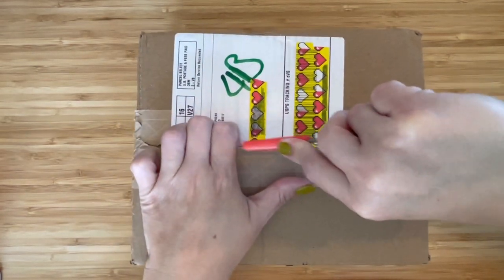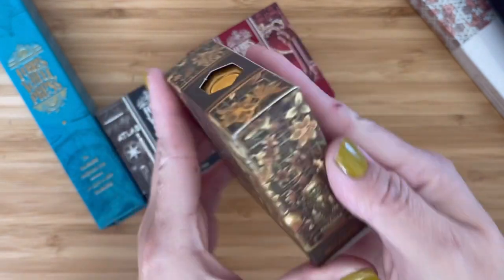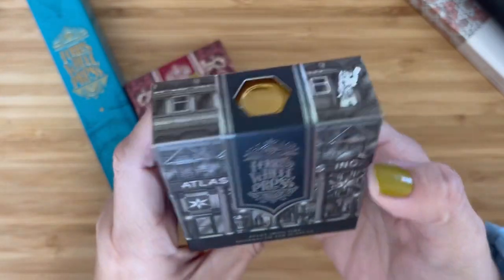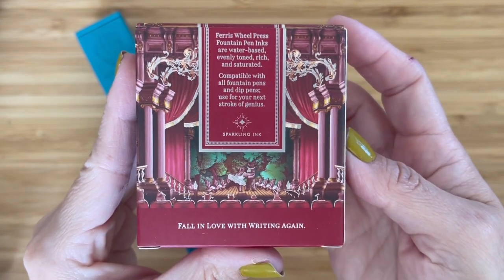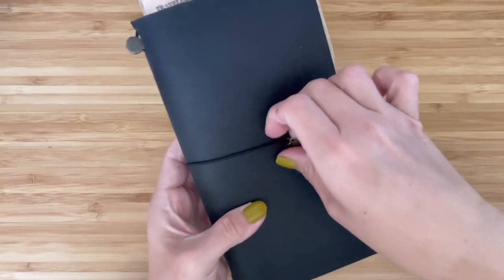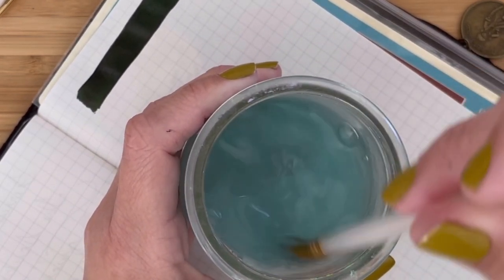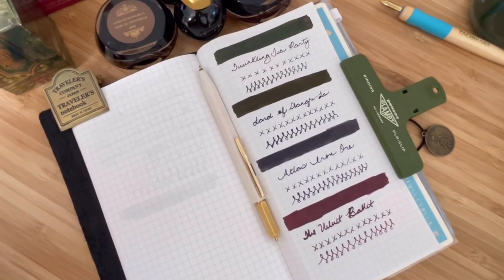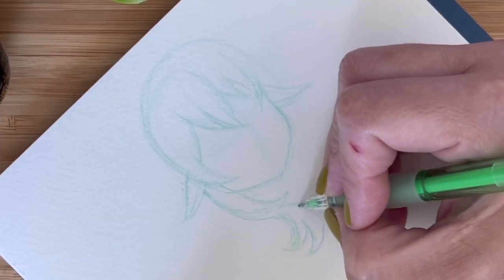Ferris Wheel Press review and GIVEAWAY: Painting Nahida from Genshin Impact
I hope you enjoy this unboxing and review of my newest Ferris Wheel Press inks.

The giveaway prizes are a 38ml bottle of Ferris Wheel Press ink (in your choice of color) and a Carrousel fountain pen 🖋️

-The giveaway begins on December 5 and will last for a week
-This giveaway is open internationally (however any custom costs will be paid by the winner upon arrival to their destination)
-The participate you must:
   *leave a comment tagging three friends
-Ferris Wheel Press will pick a winner 1-2 days after the giveaway ends and contact them through here, Instagram or email depending on the winners preference.

Thank you so much for participating!